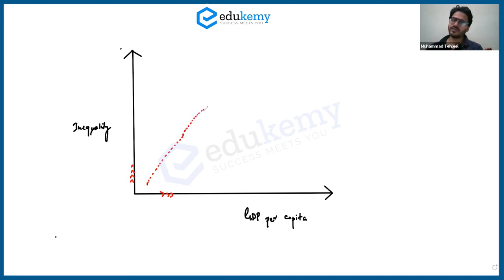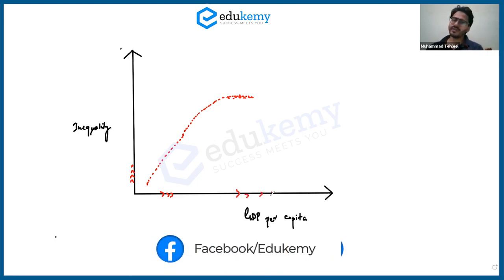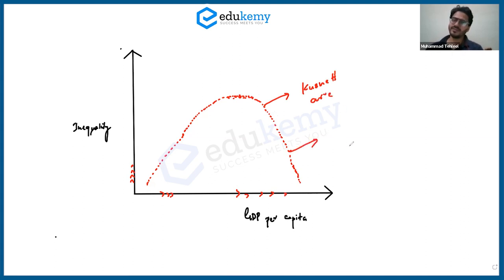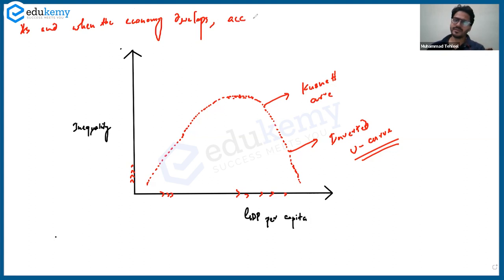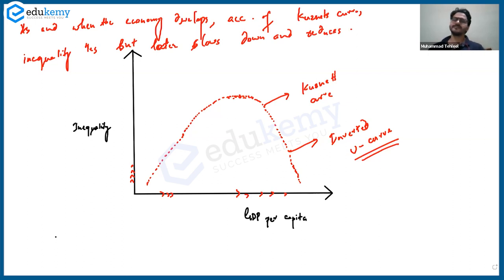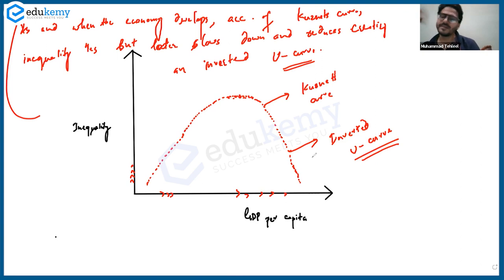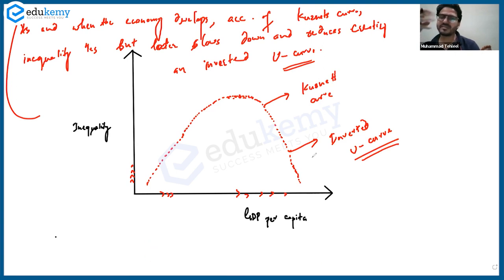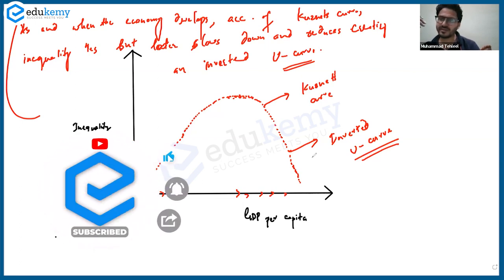What is Kuznets Curve? | Economics for UPSC CSE | Edukemy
The Kuznets ratio is a measurement of the ratio of income going to the highest-earning households (usually defined by the upper 20%) to income going to the lowest-earning households, which is commonly measured by either the lowest 20% or lowest 40% of income.
The video is part of a series on NCERT where we discuss the basic concepts of the topics mentioned in the UPSC CSE syllabus.

The video will be helpful for UPSC CSE aspirants and will be useful for both prelims and mains.

- 51 UPSC qualifiers in Final Merit List (UPSC CSE 2020) & 71 Selections in UPSC CSE 2021.
- 7 Edukemy students in the top 100 (UPSC 2020) and 6 students in the top 100 (UPSC 2021)
- 50% questions hit rate in mains.
- 80+ years of cumulative teaching experience.
- India's Best-in-class Faculty.